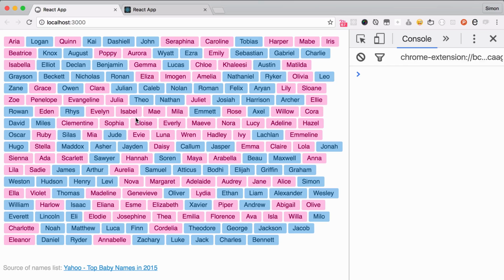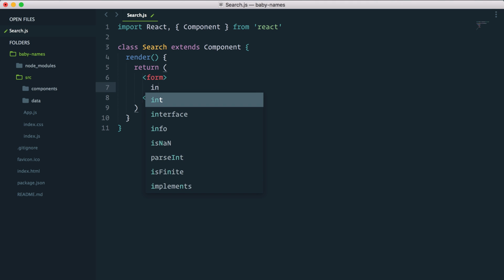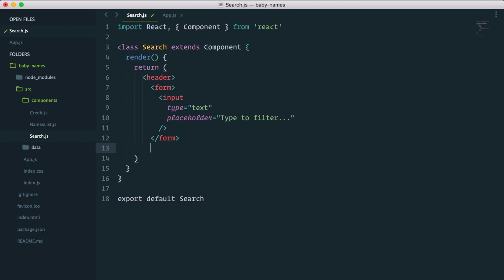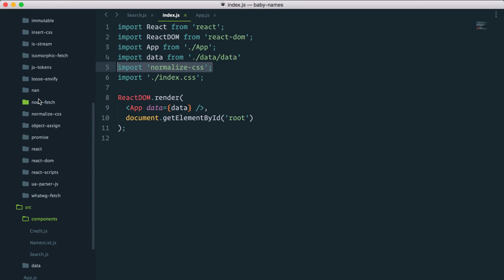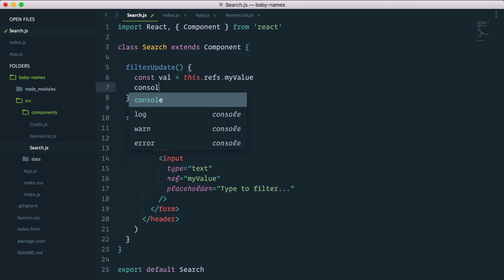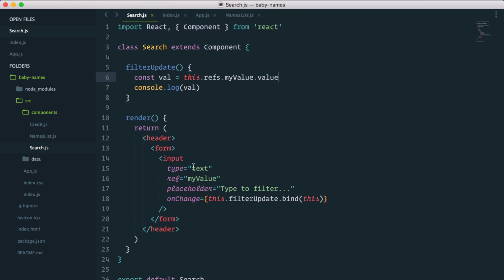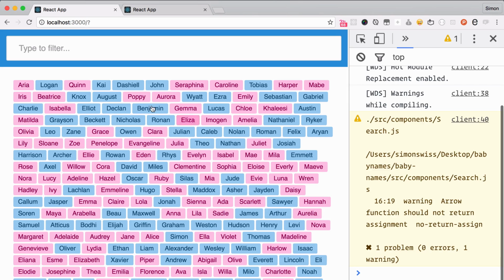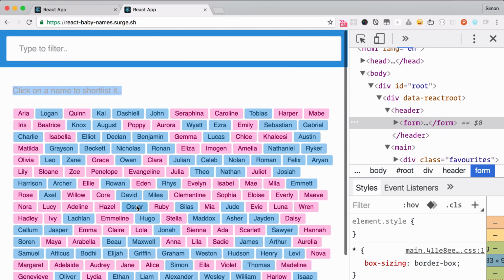React Beginner Series: #8 - Input Value with Refs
**2020 UPDATE**: A brand new version of this app, built with React hooks and the Context API, is available for free on egghead.io

In this video, we use 'refs' to access the value of a DOM element - the filter search input field.